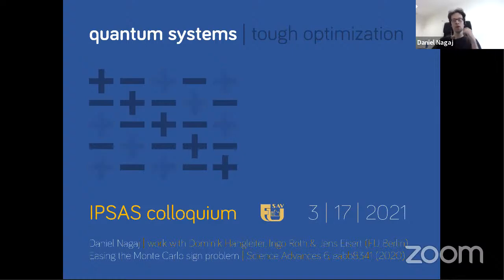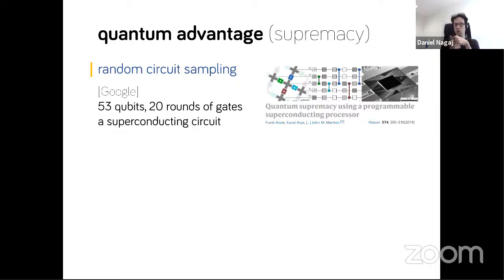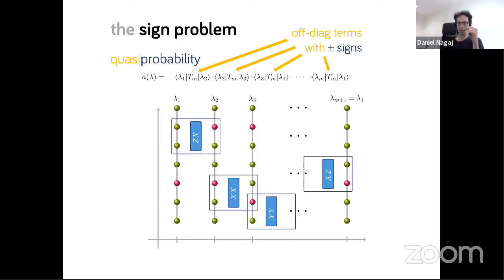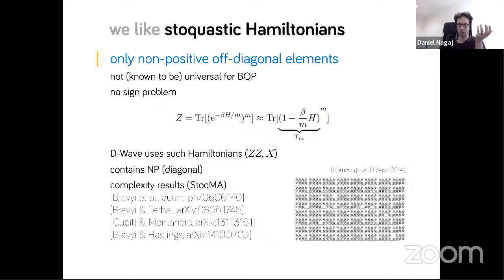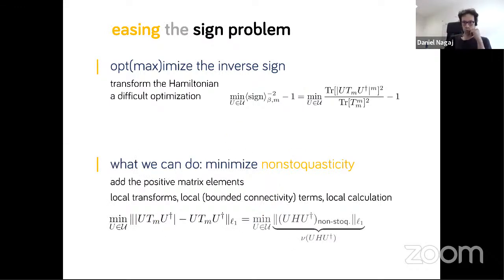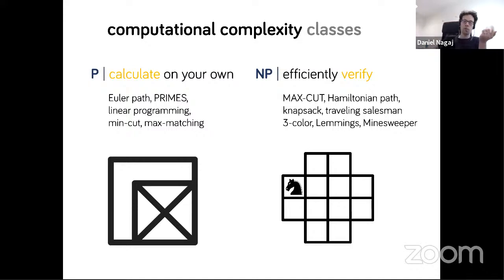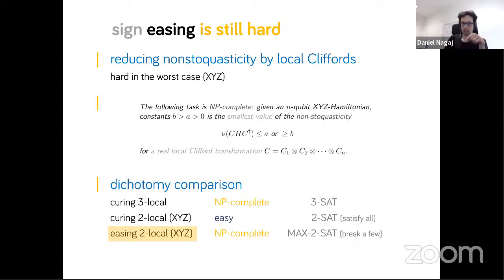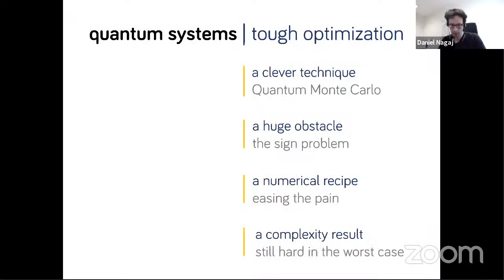Colloquium IP SAS